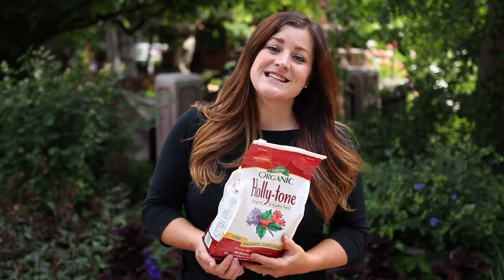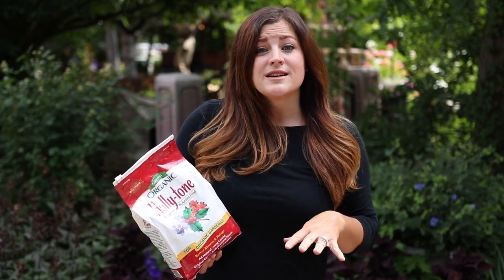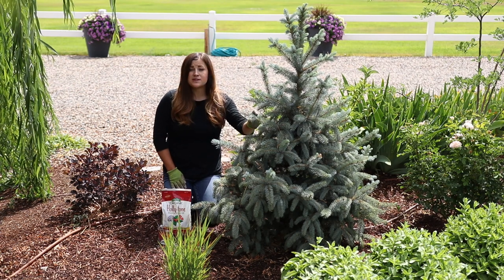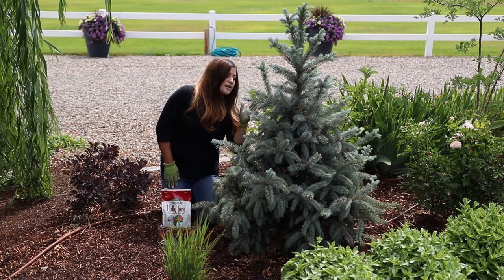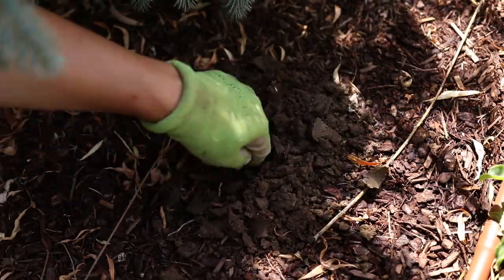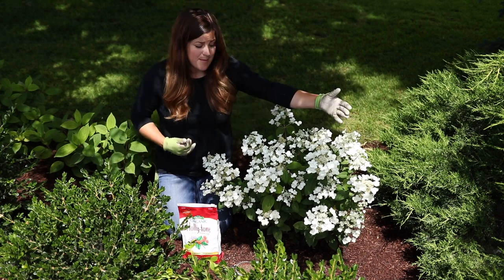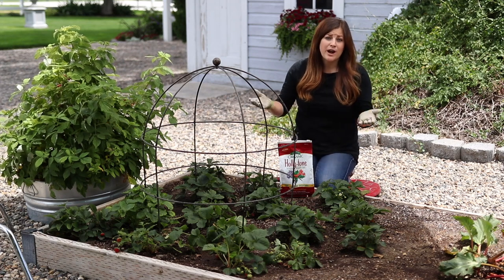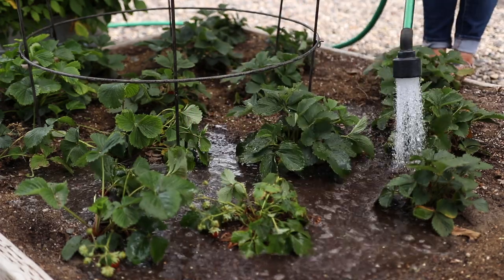How to Use Holly-Tone Plant Food 🌸// Garden Answer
🌿LINKS🌿
Holly Tone

🌿MAILING ADDRESS🌿
Garden Answer
580 S Oregon St